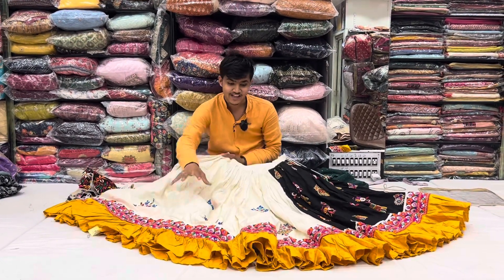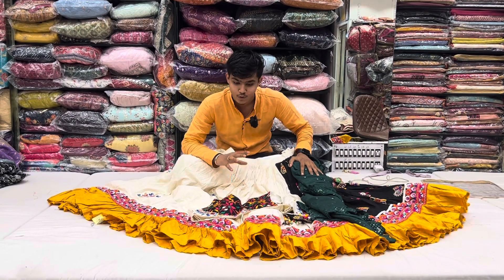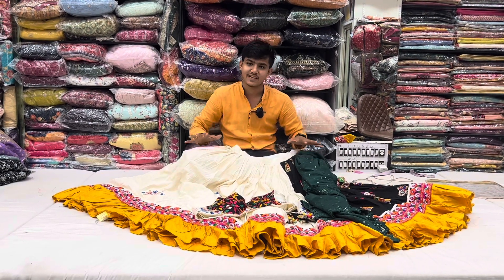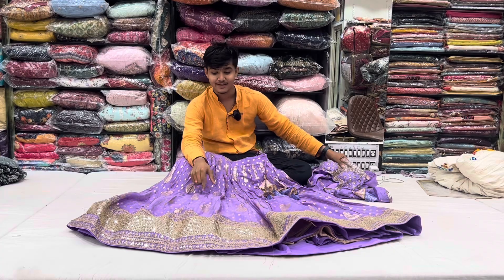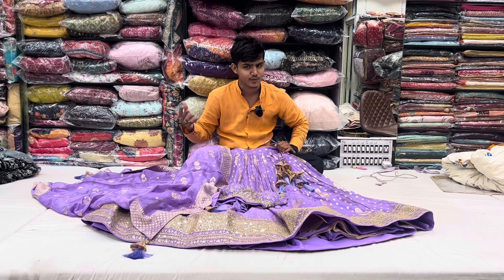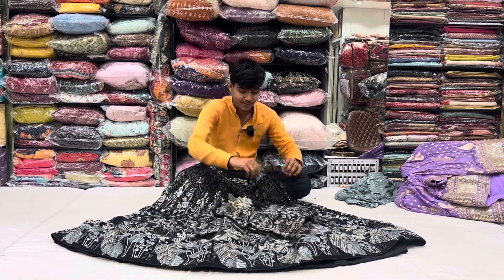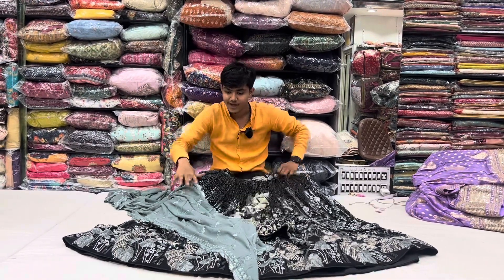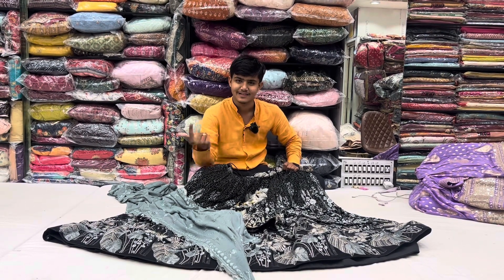styles sequence work boluse designer lehenga